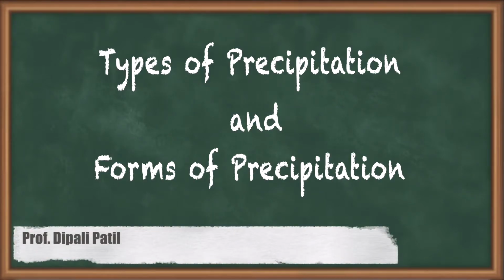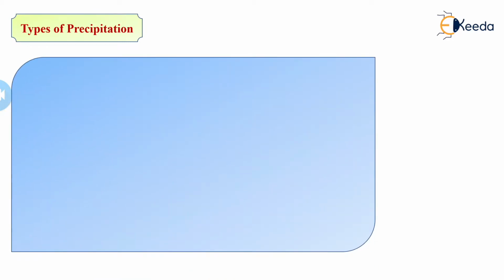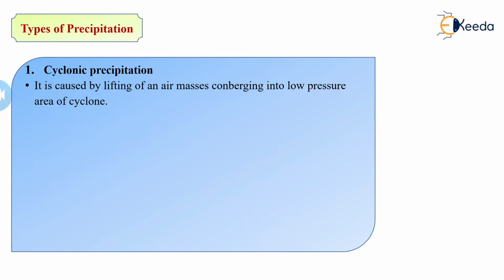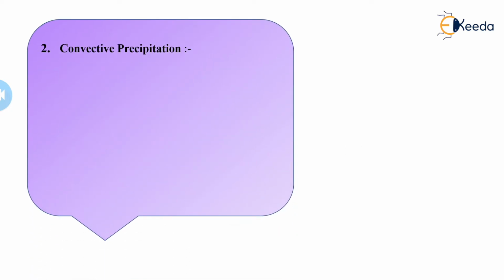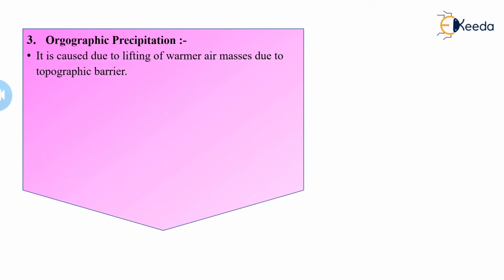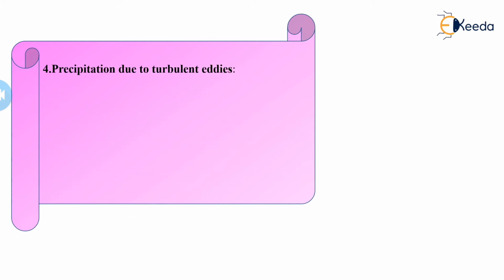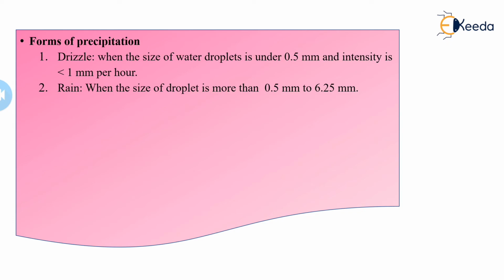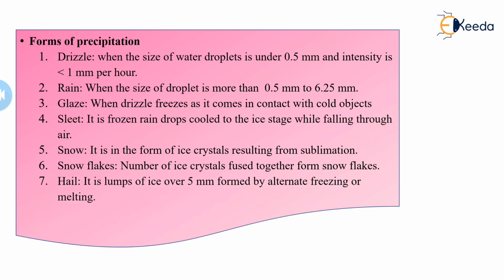Types of Precipitation and Forms of Precipitation